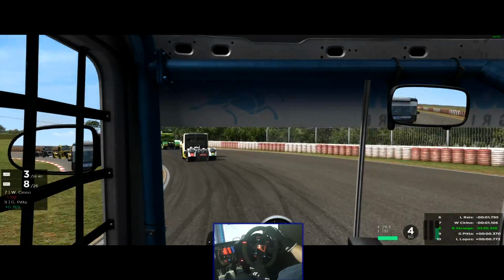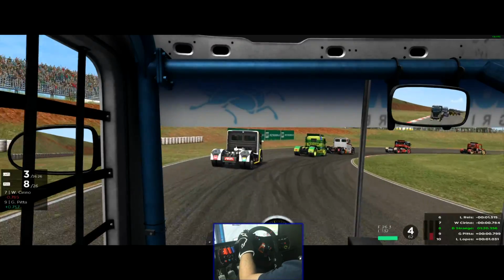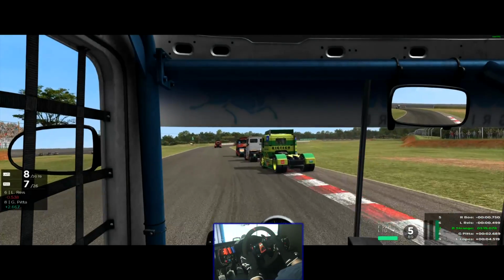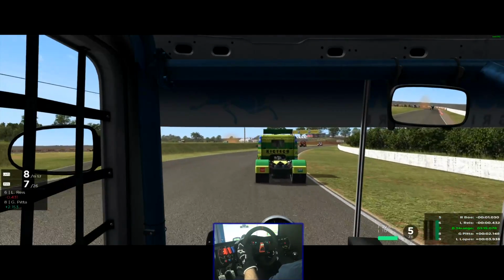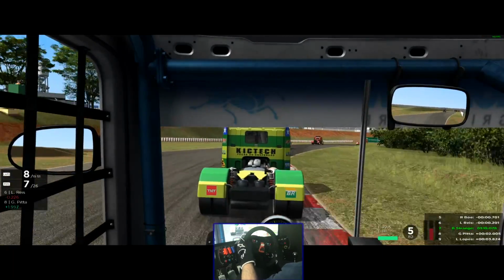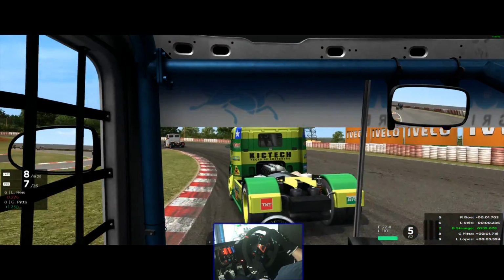Automobilista Formula Truck Test Drive at Taruma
presents Test Drive of the new Automobilista Formula Truck with a race against the AI at Taruma.  Formula Trucks are awesome and their awesomeness are shown in full effect in this Test Drive on an ultra tight circuit.